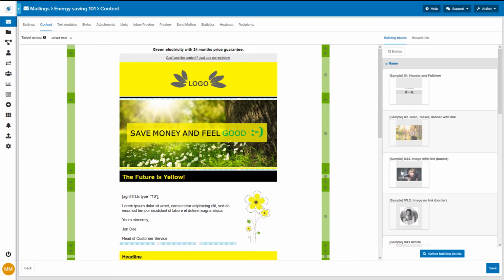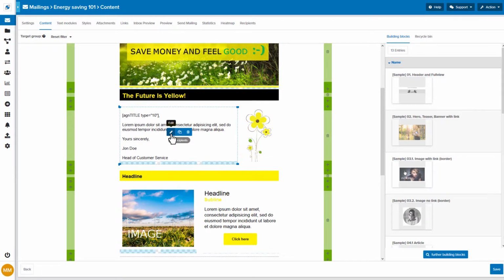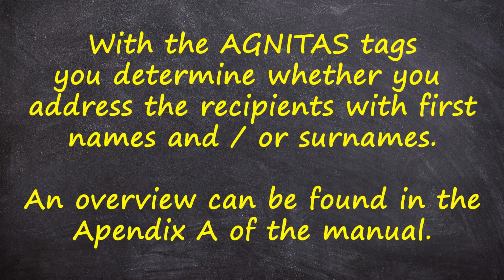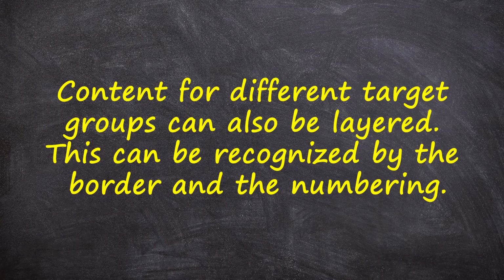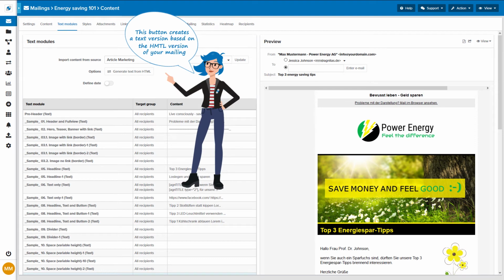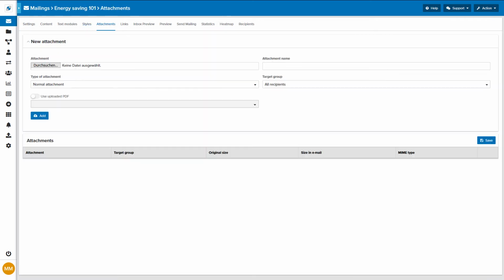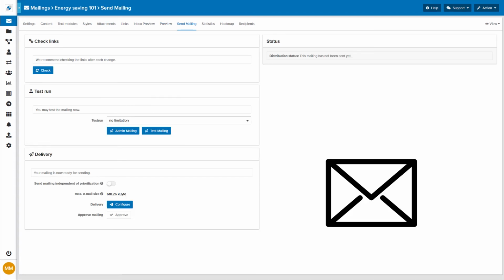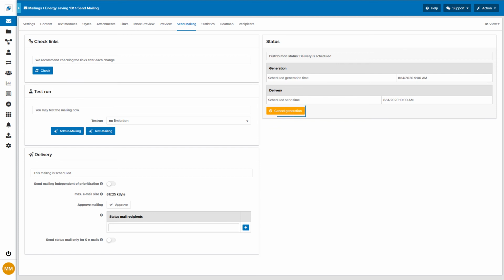AGNITAS Part 2 Mailing creation with E-Mail Creator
In the second part Mailing creation with the E-Mail Creator you will learn everything about content creation, testing and sending the newsletter. The video is suitable for customers of AGNITAS EMM (SaaS, Inhouse) and EMM Xpress.

Note: OpenEMM users cannot use the E-Mail Creator.